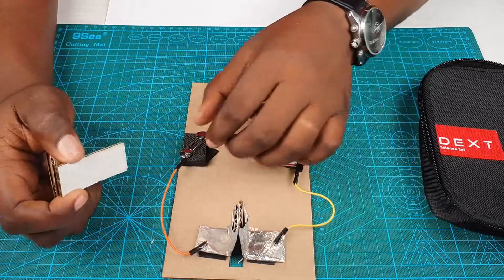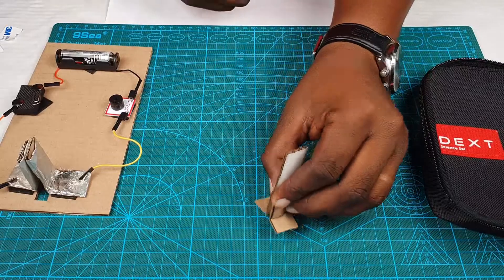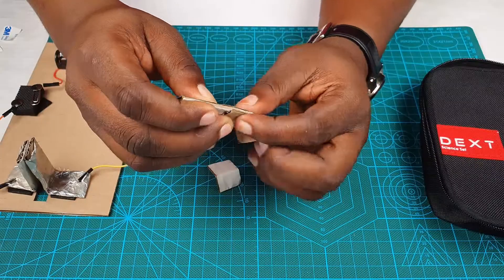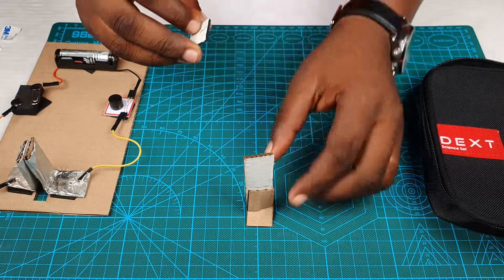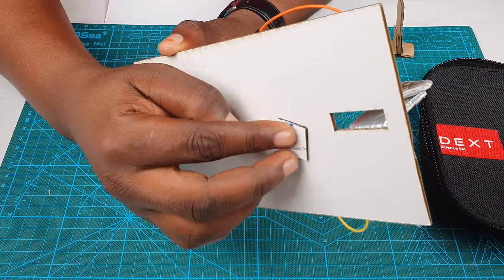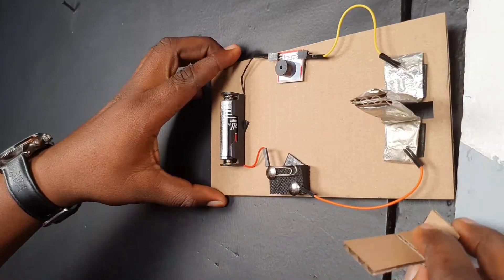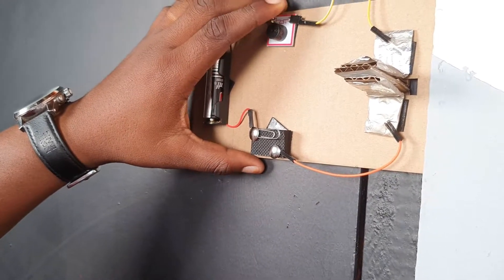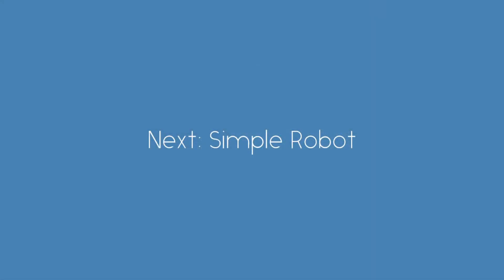Science Set Video 13 Security System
A continuation of the security system project